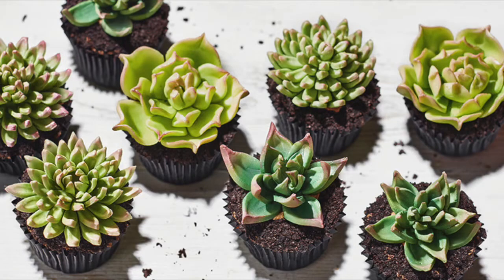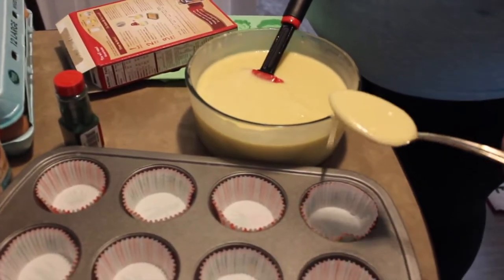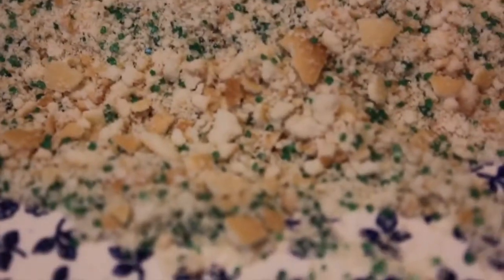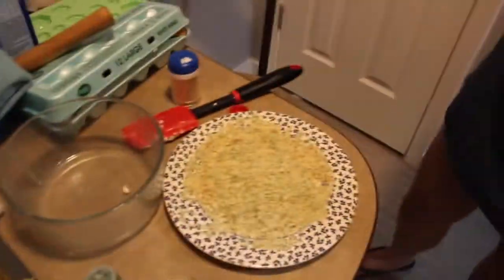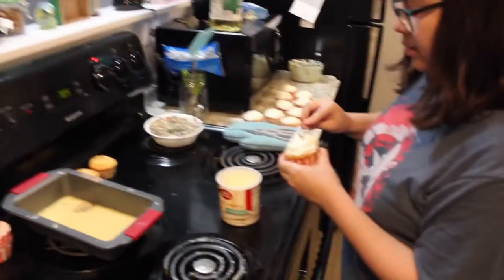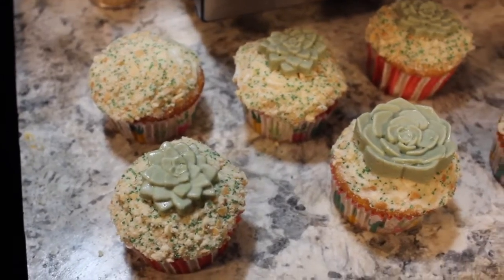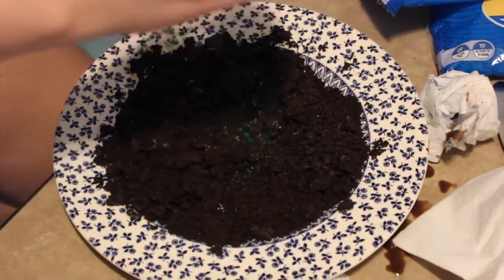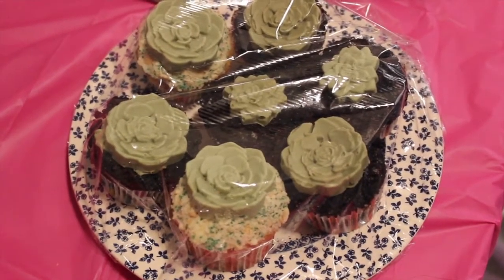Making Succulent Cupcakes!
Join us as we make chocolate and vanilla succulent cupcakes for our apartment-warming party! We thought they came out great and so did our guests! We didn't film any clips of the party just because we wanted to enjoy the time with friends and family without distraction, but we have to say it was a success! Many thanks to everyone who came--your company and gifts were tremendous.

If you have any questions or ideas for future videos leave them in the comments below!